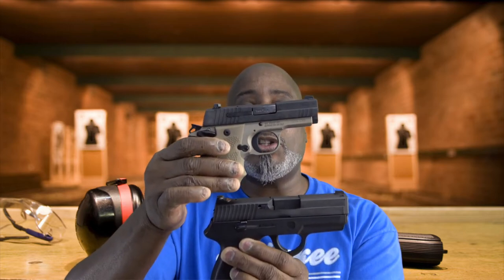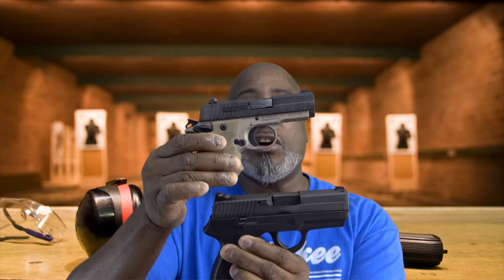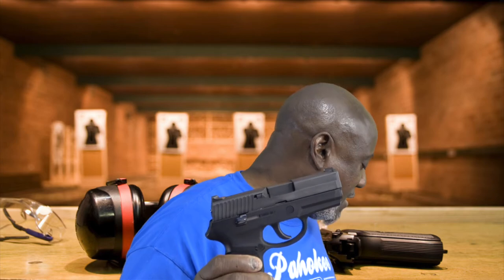UNBOXED SIG SAUER P938 PRE-REVIEW!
Check out FEARLESS WEAR! Available for the next 3 days via @Teespring